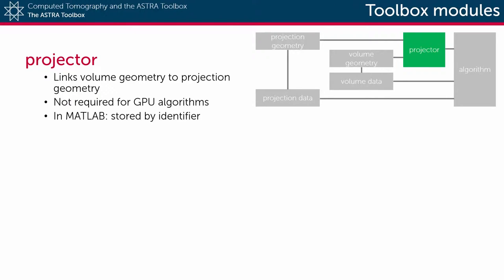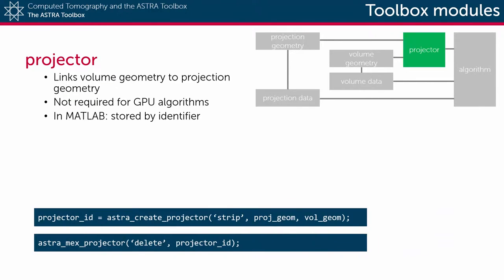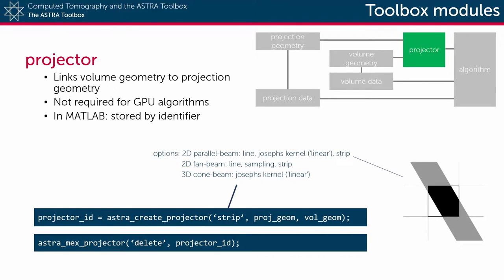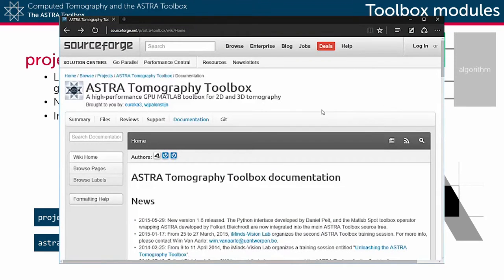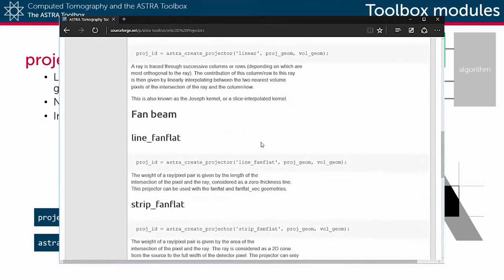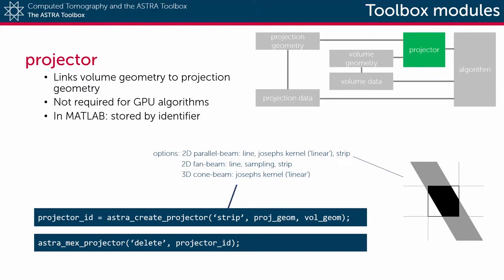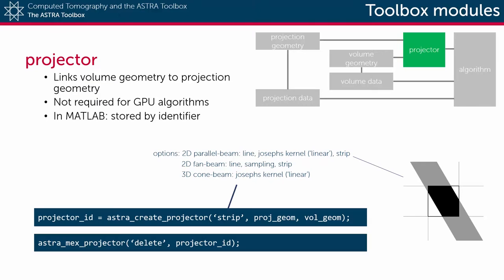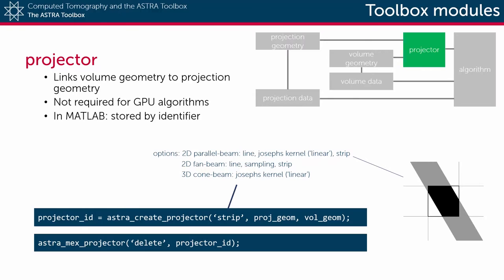ASTRA Toolbox module: Projector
An ASTRA projector defines the projection model.